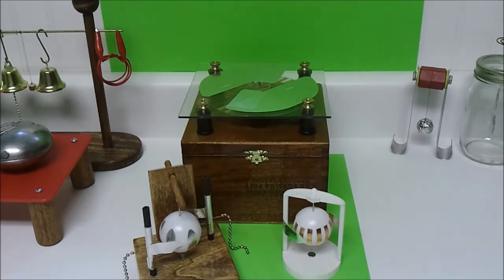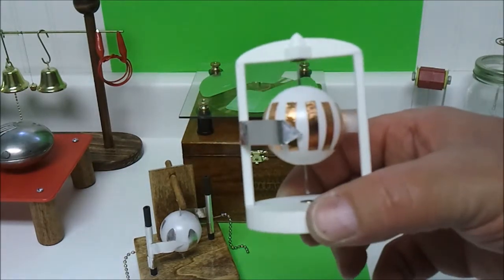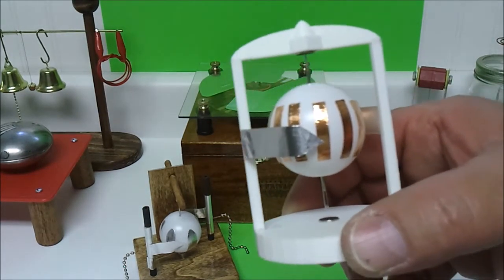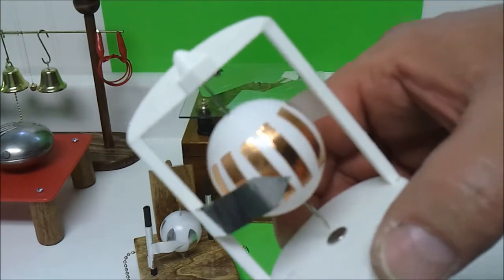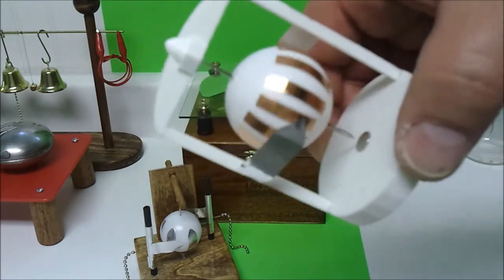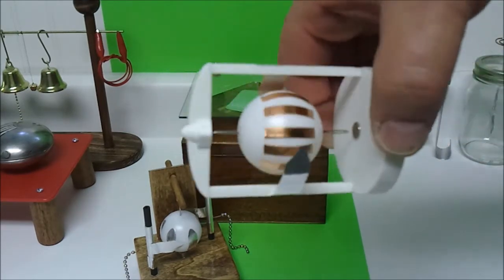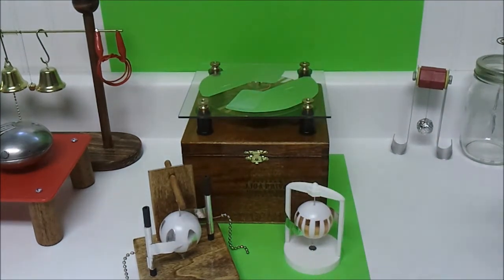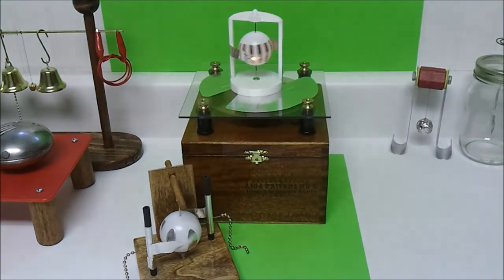1st 3-D Printed Build - Franklin's Motor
This is my first attempt at building a 3D printed project.  Thrilled to find out that I have access to a 3D printer at my local Public Library.  Thanks to my very wonderful friend Marylyn for all her help in this project.  If your Library does not have this service and would be interested, have them go for more information.